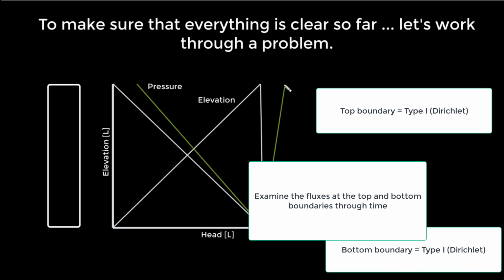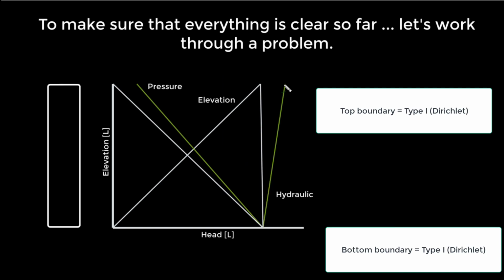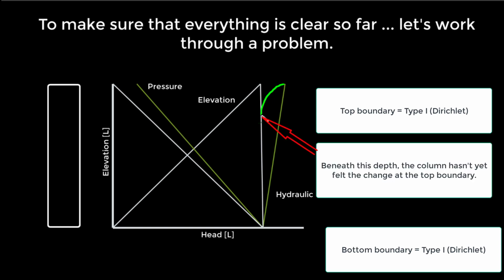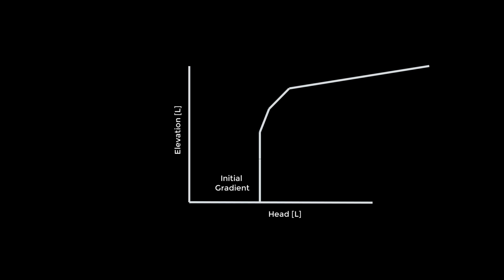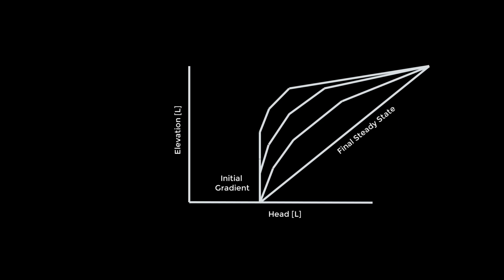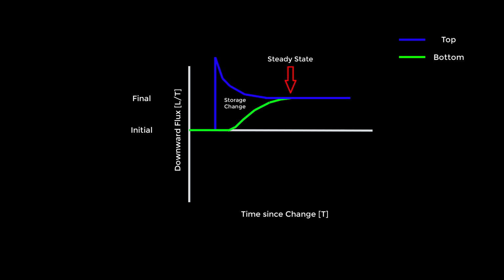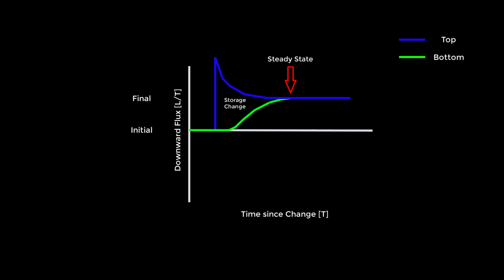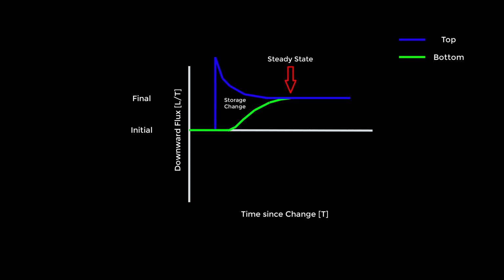2019-518Live!_transient flow - type I top BC